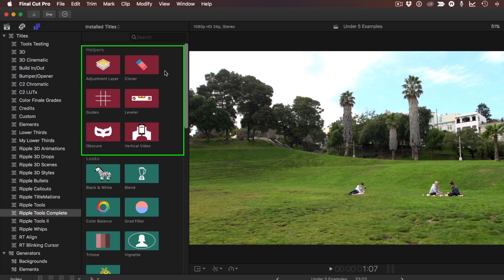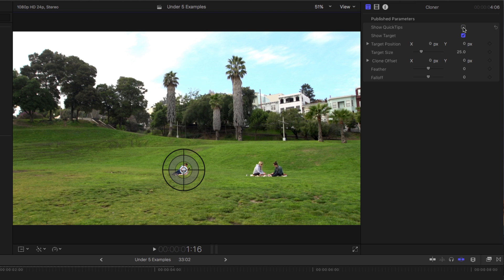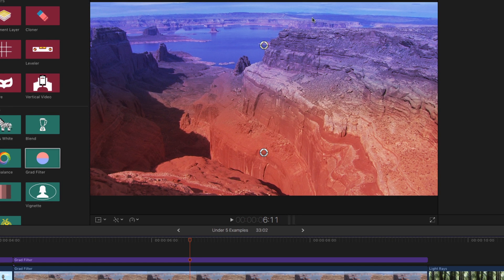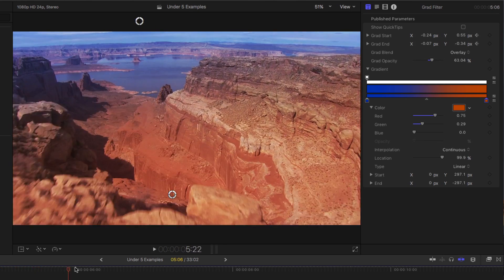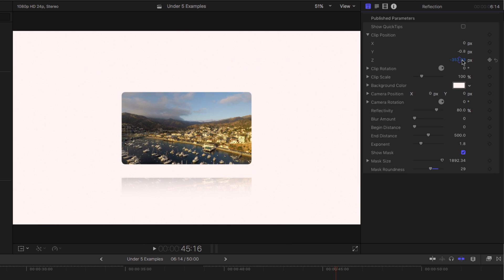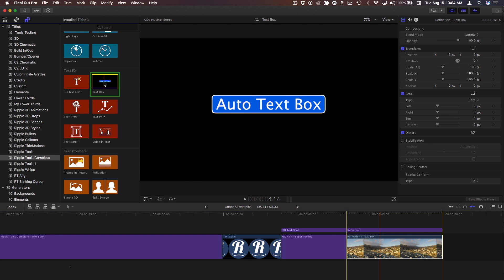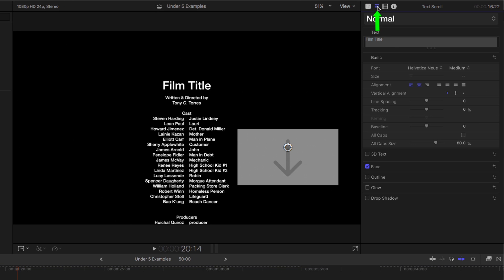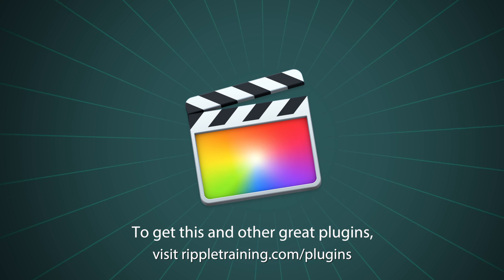Final Cut Pro X in Under 5 Minutes: Ripple Tools Complete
In this episode, Mark shows off a couple of the plugins available in the new Ripple Tools Complete package - available